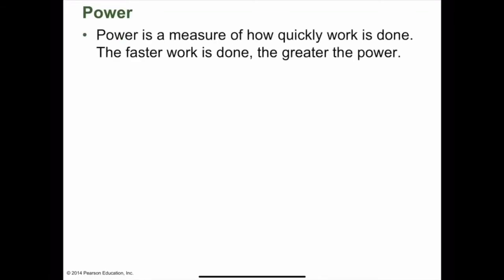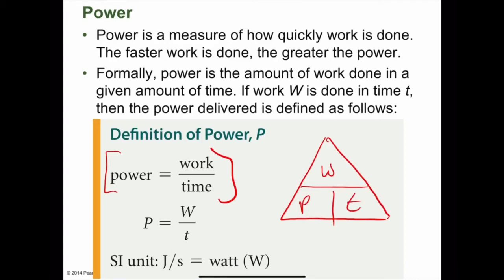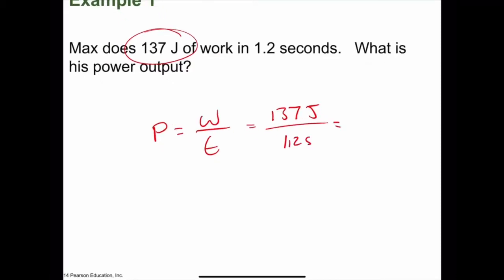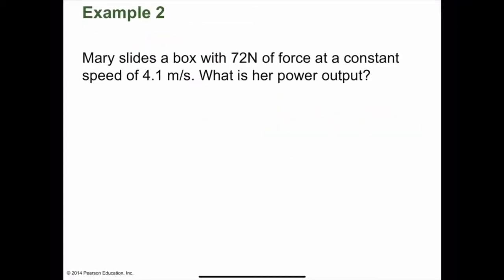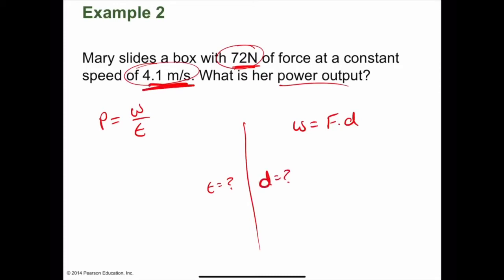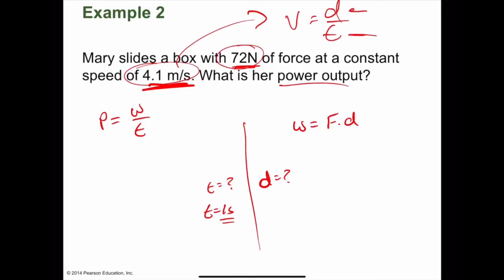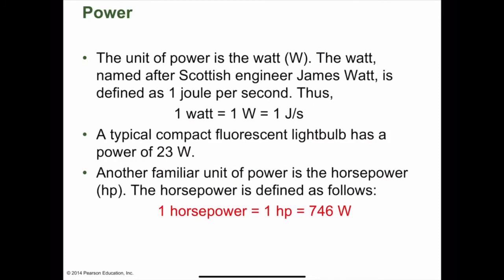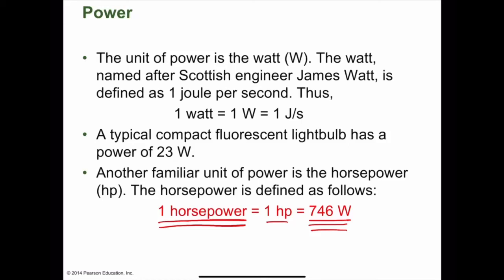Physics : Power - Bailer